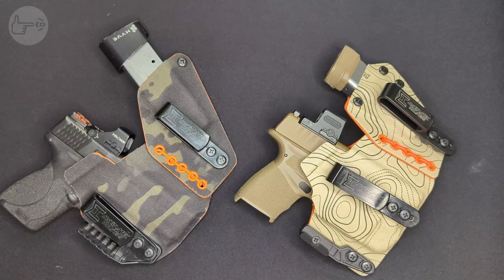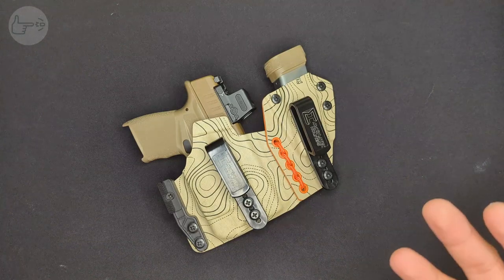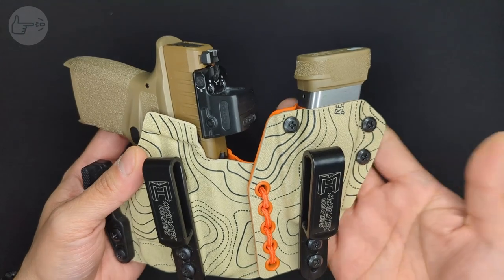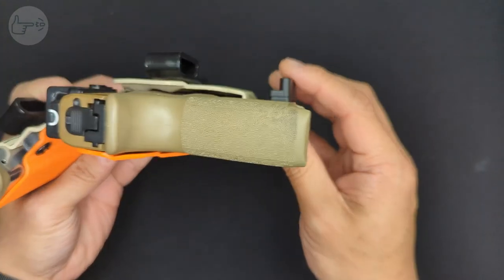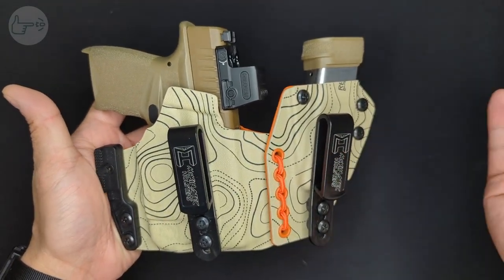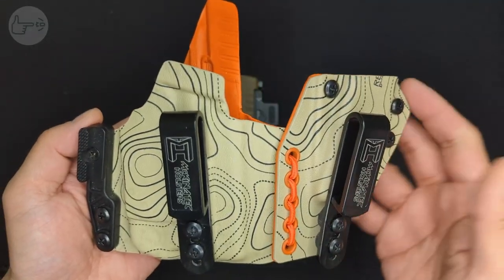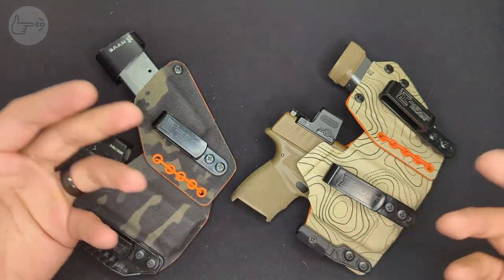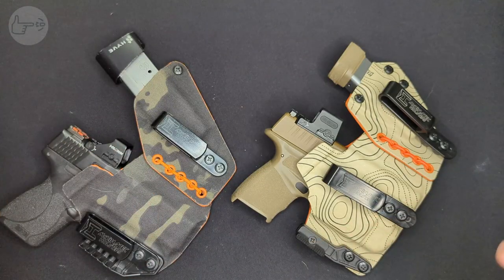The perfect appendix holster??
Taking a look at what I think is the best appendix carry rig out right now: The Mckinatec Flex Rig for the Springfield Hellcat we got from Brownells.

*For manual reviewer: This video was filmed in a controlled environment specifically for firearm reviews. All firearms shown are verified unloaded at all times. The parts discussed in this video do not affect the internal function of the weapon, they are external changes only. *

Links to everything talked about in my videos can be found on the blog links post